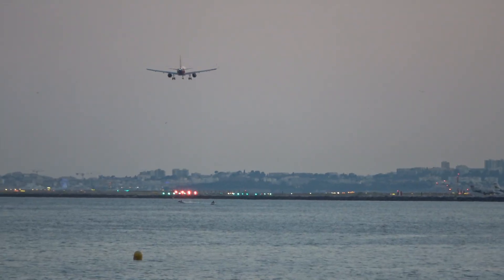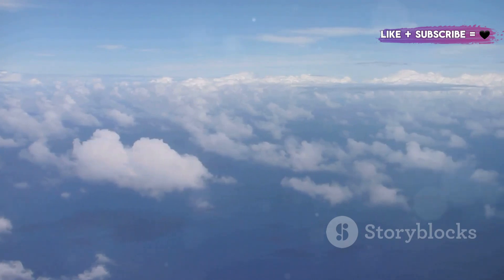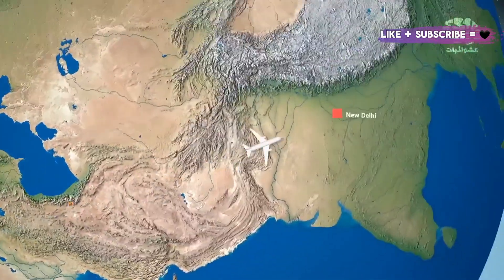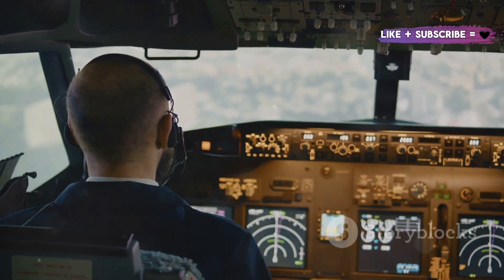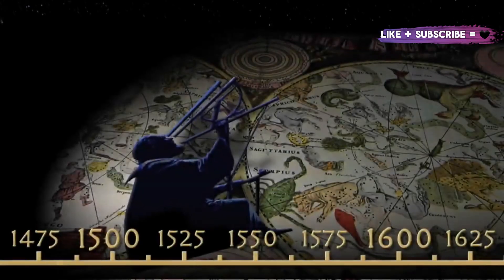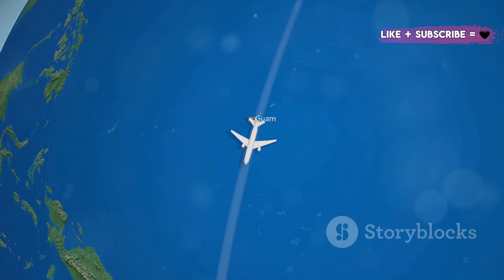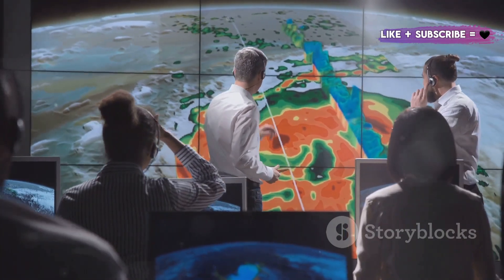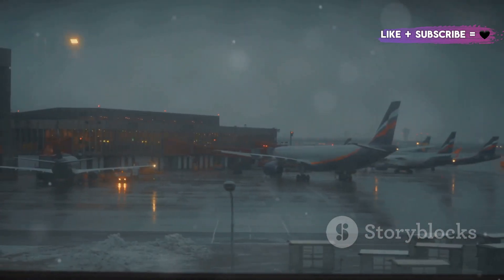Why does the plane escape from the Pacific Ocean!!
Why don't planes fly over the Pacific Ocean?

Why do airlines steer clear of the vast Pacific Ocean? In this video, we uncover the key reasons, including safety, emergency landing options, fuel efficiency, and weather patterns. Join us to explore the strategic decisions that shape modern flight paths.